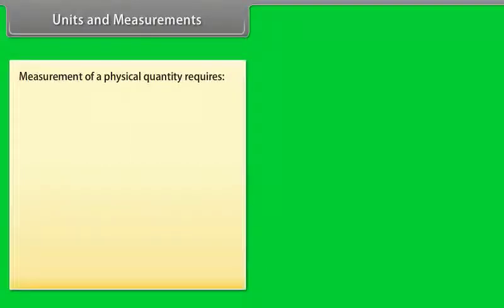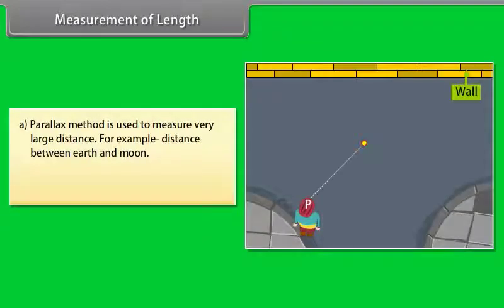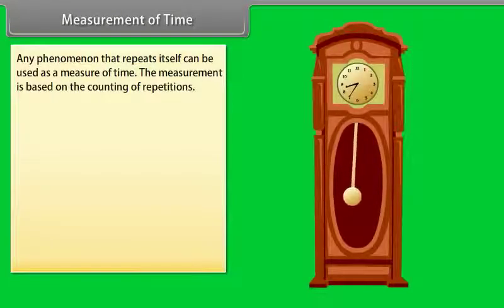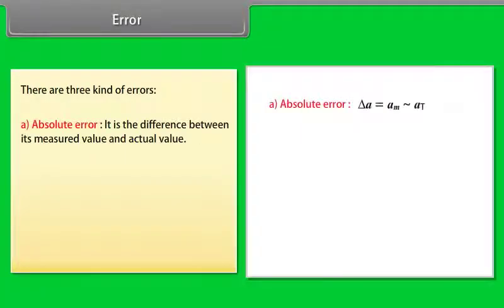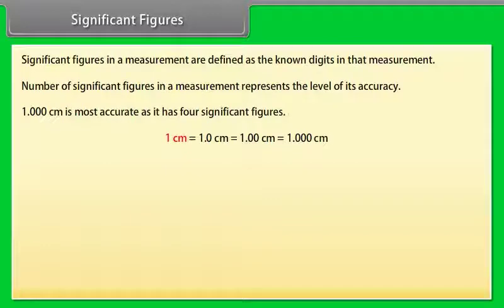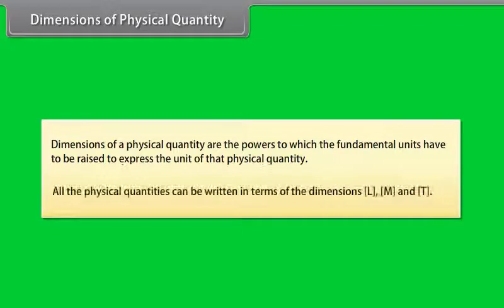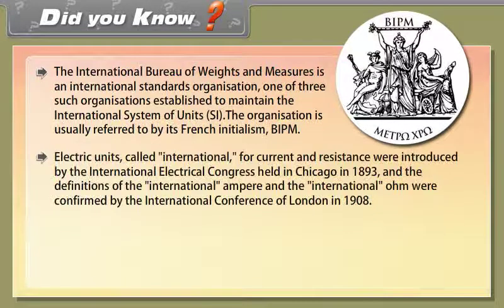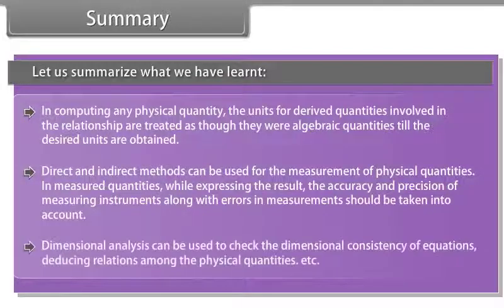PHYSICAL WORLD AND MEASUREMENTS PART 2 SUMMARY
11th 12th NEET AIIMS JEEMAINS JEEADVANCED BSc IITJAM MSc GATE NET SET and JRF in Physics